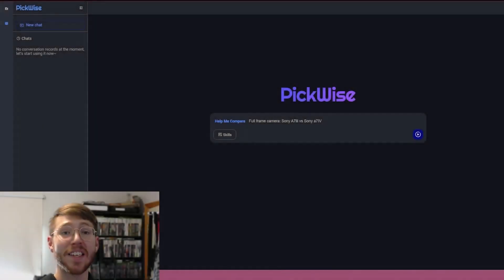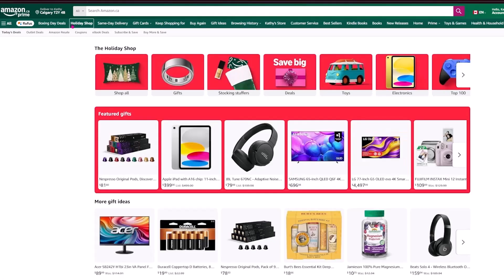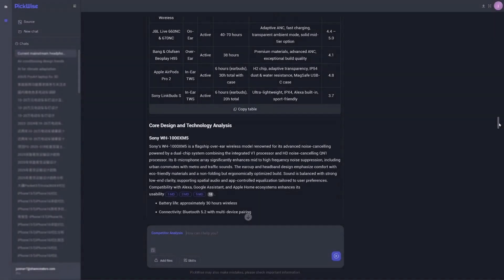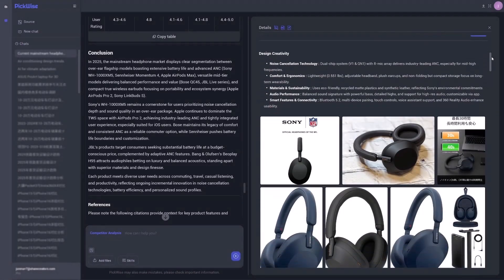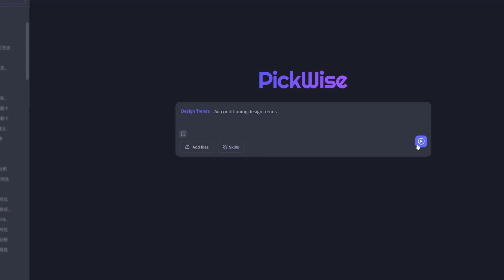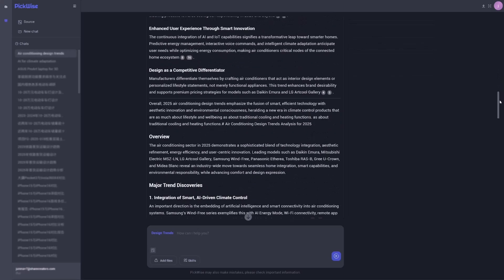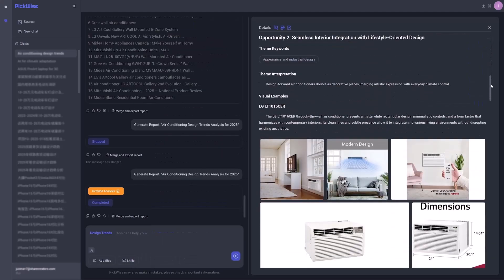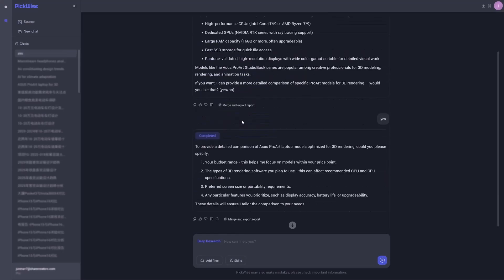PickWise: Competitor Analysis, Design Trend and Deep Research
About Product:
Pickwise is an AI powered design tool that makes shopping smarter, and design research faster
So whether your consumer trying to find a right product or designer scouting competitor trends, pickwise helps you cut through the noise. It gives you the competitive intelligence, trend foresight, and deep analysis you need to make confident decisions faster.